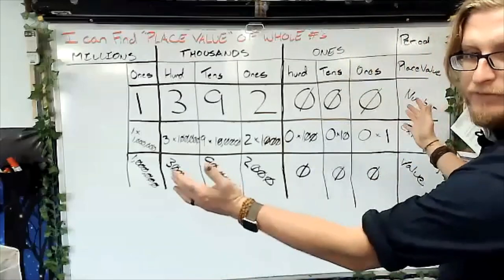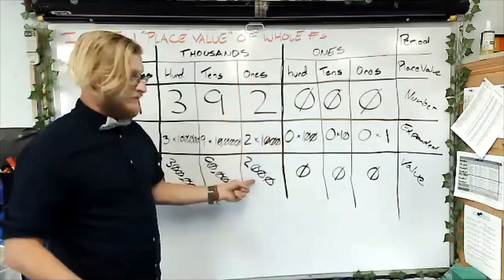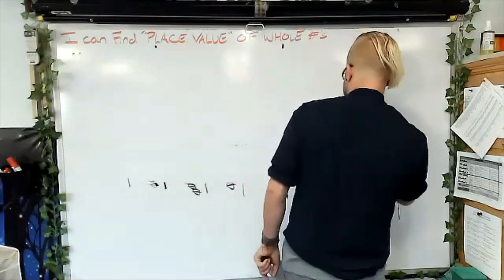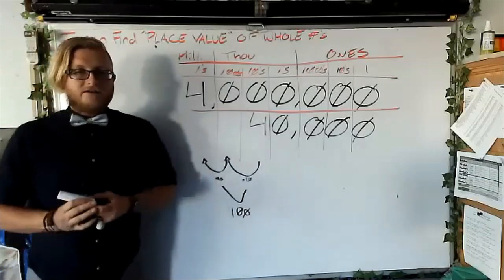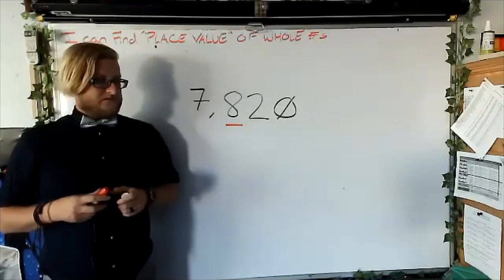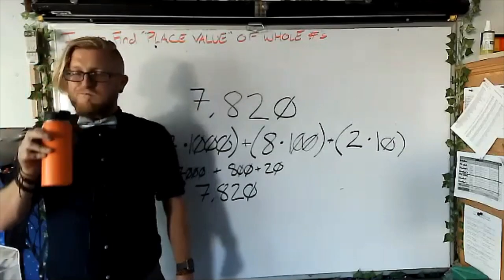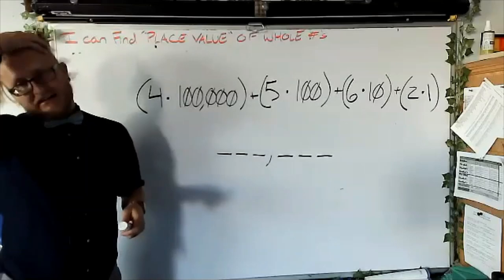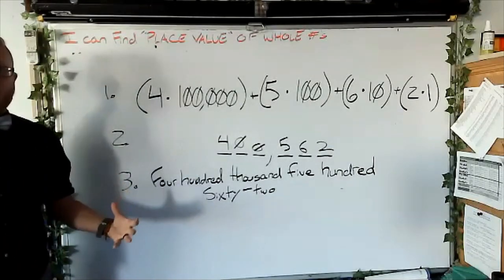L1 2 Go Math